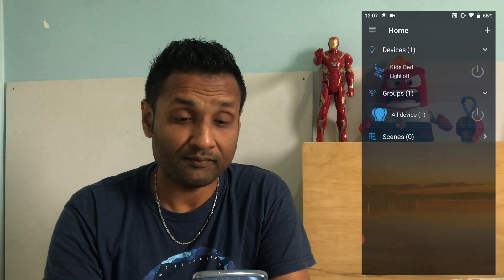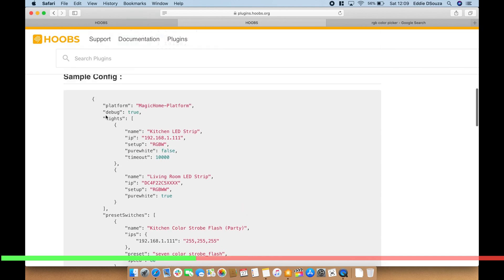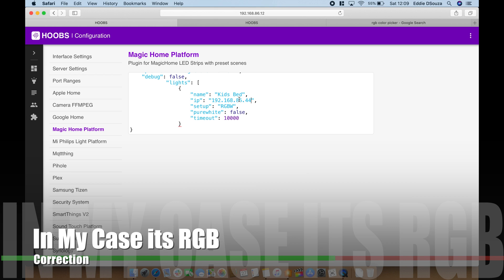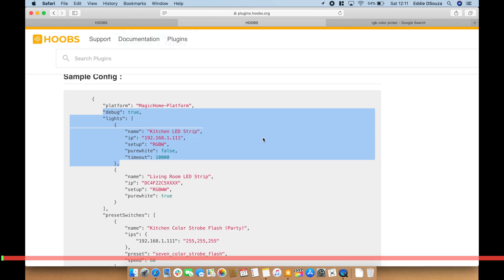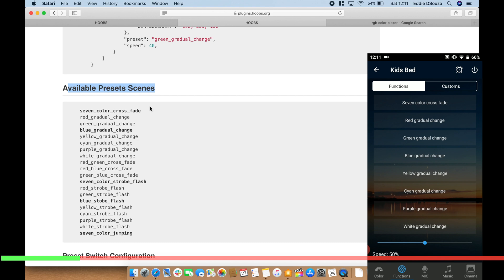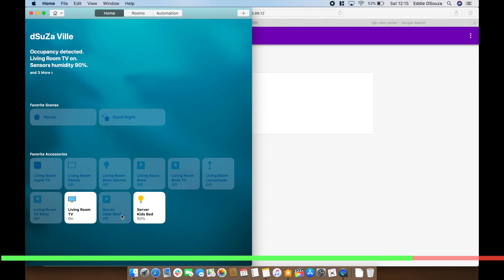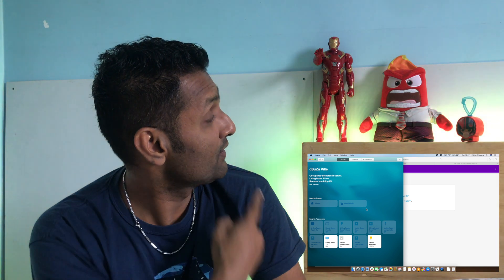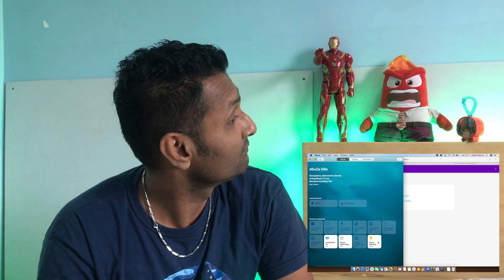How to add Magic Home LED devices into Apple HomeKit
Step by Step guide to get your Magic home in Homekit using Hoobs.  This video shows it  by using the IP or MAC address plus the presets that come along with the plugin.

Timestamps
03:53 - Plugin Installation & Configurations
07:09 - Preset Configuration